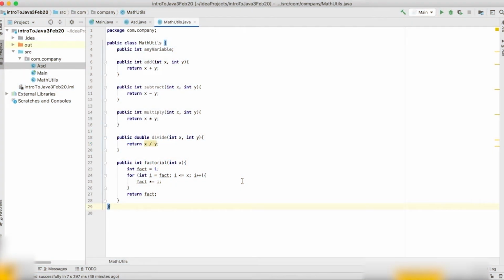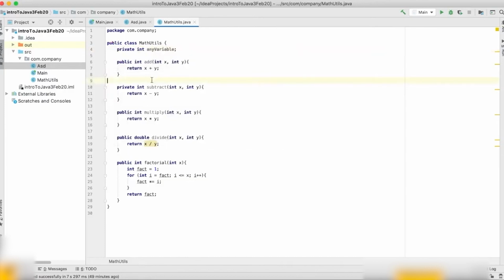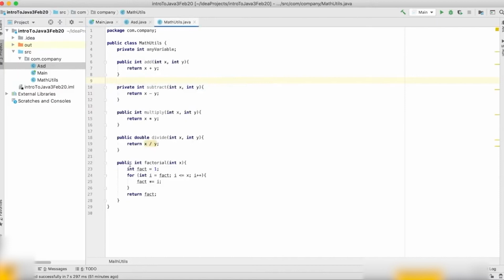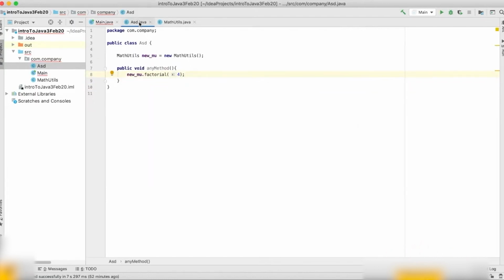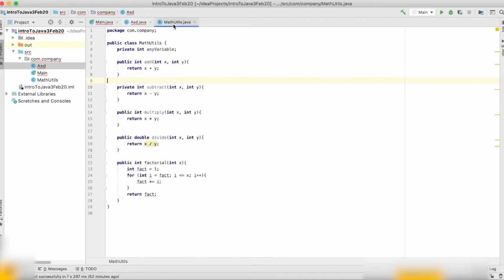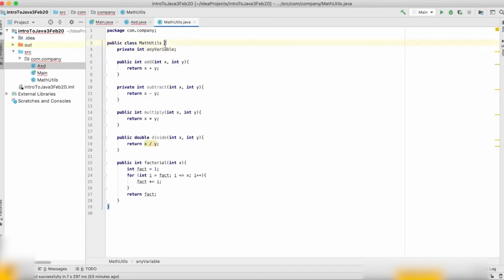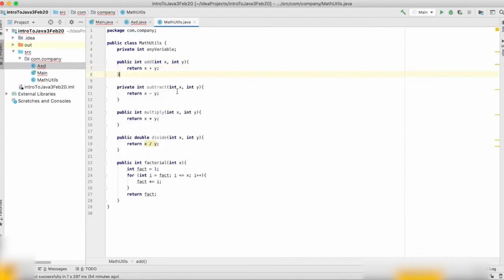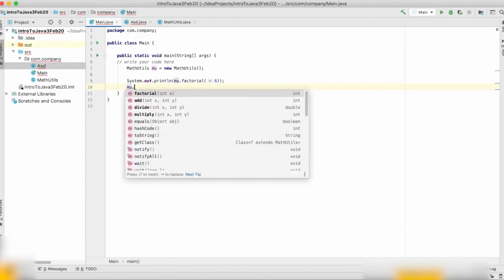Introduction to Java - Access modifier private - Episode 3.3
Introduction to Java - Access modifier private

Some Great beginner friendly books to learn Java:
1. Head First Java: A Brain-Friendly Guide (US), (Canada)
2. Effective Java (US), (Canada)